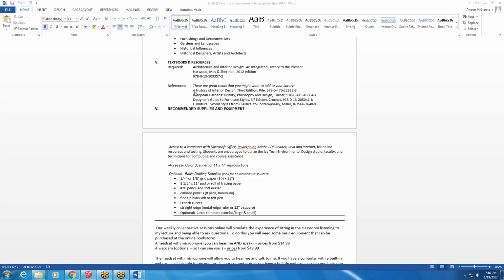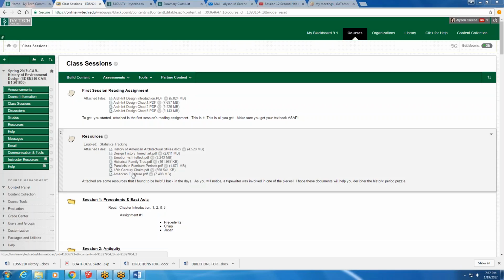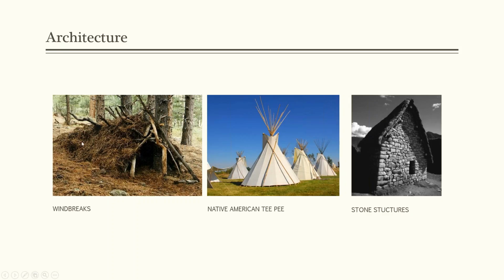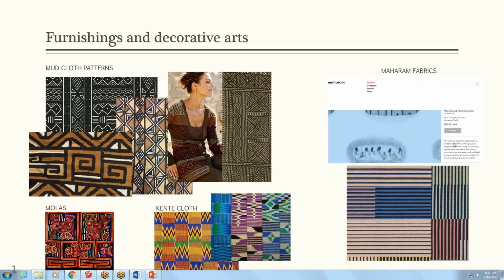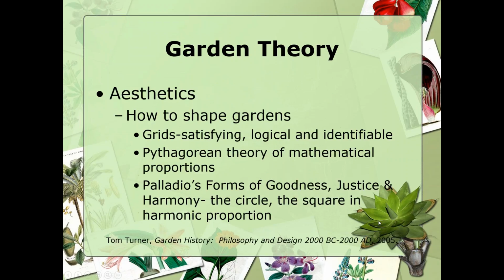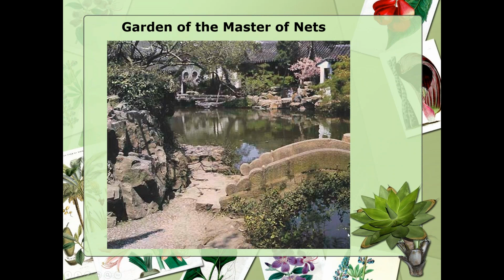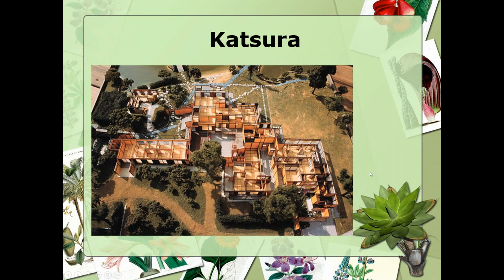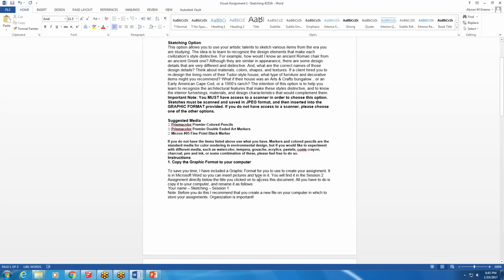2017 01 19 19 43 NEW HISTORY 7 42